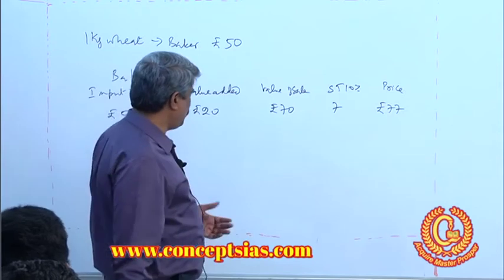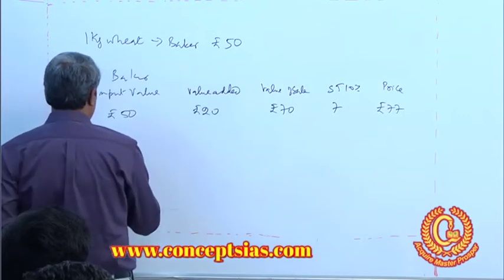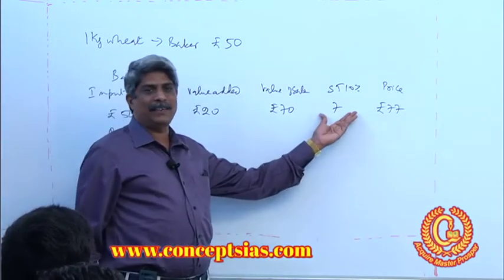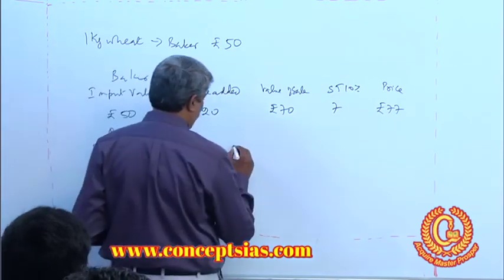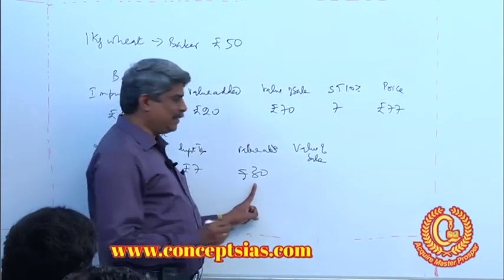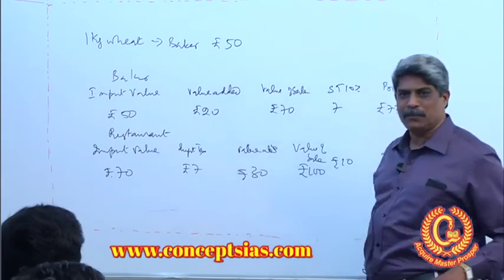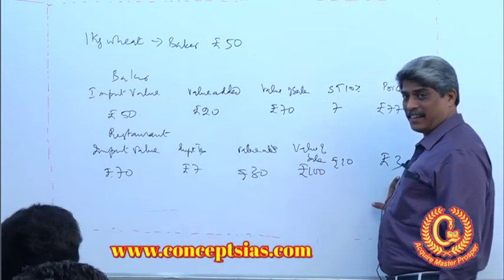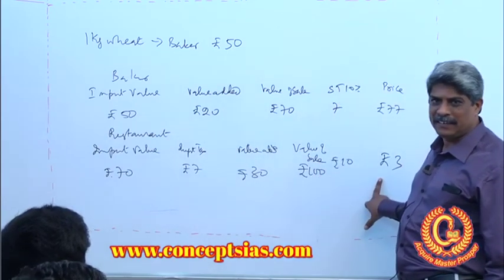VAT (value added tax) Lecture part I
Concepts IAS study circle special lecture series (GL) on Concepts made Simple